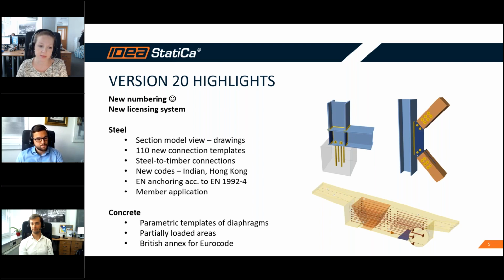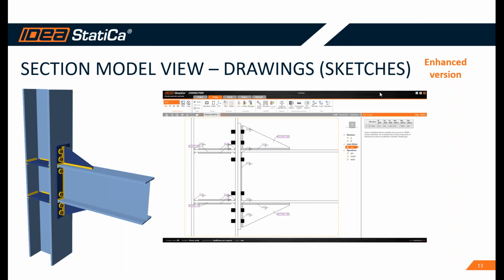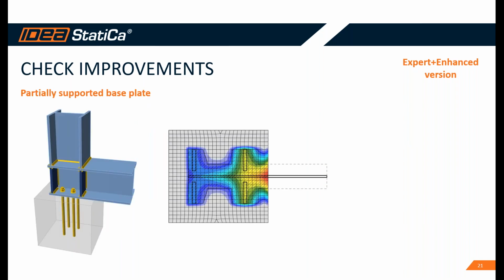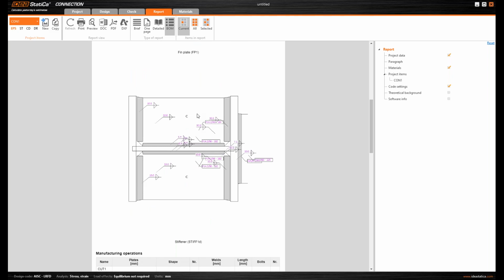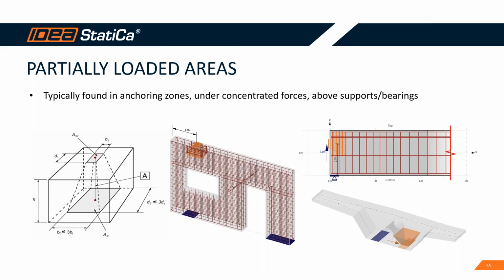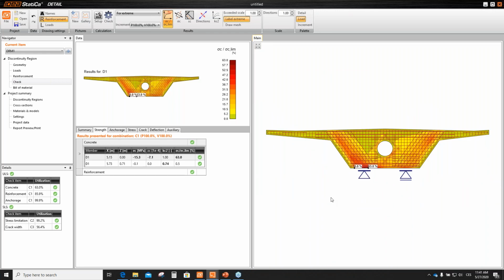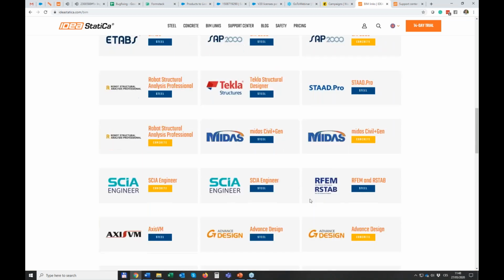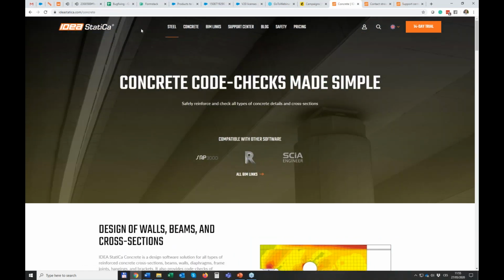What is coming in IDEA StatiCa 20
The IDEA StatiCa 20 release has come, and we want to ensure you have all the information you need to take advantage of the new features and improvements.

We are constantly working to improve your IDEA StatiCa experience. For steel applications, the main highlights are IDEA StatiCa Member, section model views, and timber joints. You can look forward to meeting the new features for concrete apps as well: parametric templates of bridge diaphragms and partially loaded areas. And we also implemented a new account-based licensing system.